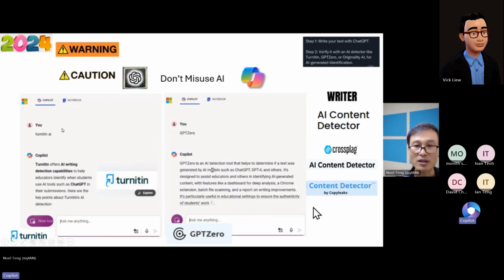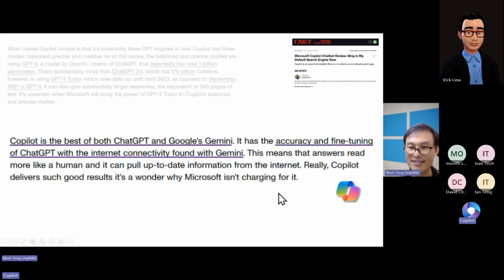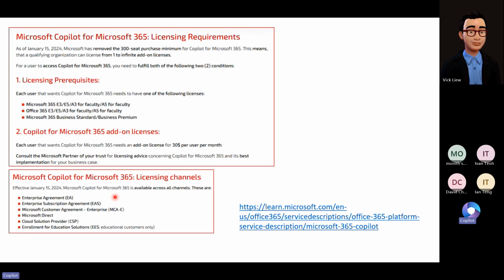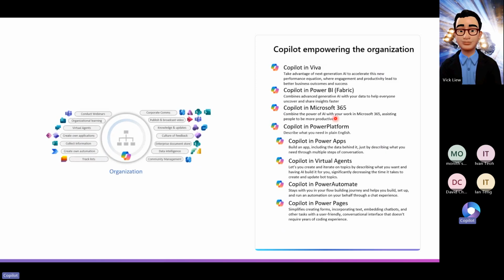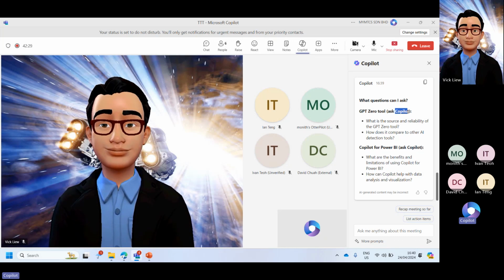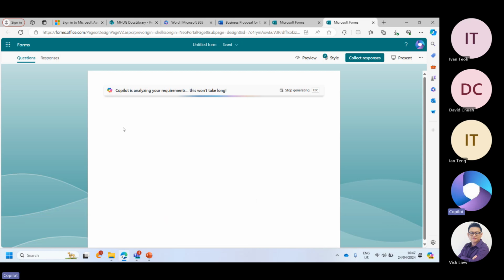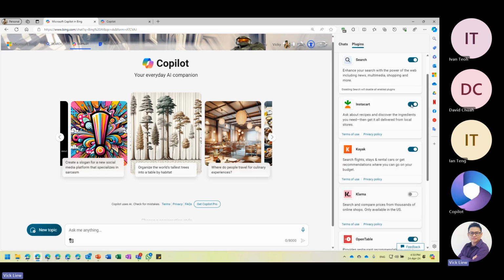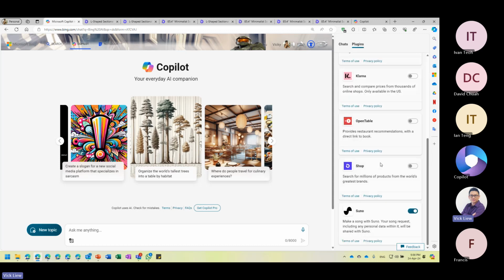TTT Microsoft Copilot #5 Session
*Unlocking Productivity with Microsoft Copilot: Your AI Companion*

Discover how *Microsoft Copilot* revolutionizes the way you work! 🌟

In this video, we delve into:
- 🤖 AI-Powered Assistance: Copilot's intelligent chat experience boosts productivity and creativity.
- 🌐 Seamless Integration: Learn how Copilot seamlessly integrates with Microsoft 365 apps.
- 📈 Data-Driven Insights: Turn your words into powerful actions using Copilot's language models.

Join us on this journey of efficiency, innovation, and collaboration! 🎯

References:
1. Microsoft Copilot: Your everyday AI companion
2. Introducing Microsoft 365 Copilot – your copilot for work
3. Introducing Microsoft 365 Copilot | Microsoft 365 Blog
4. Microsoft Copilot | Microsoft AI

Let's elevate your productivity with Copilot! 🌐✨